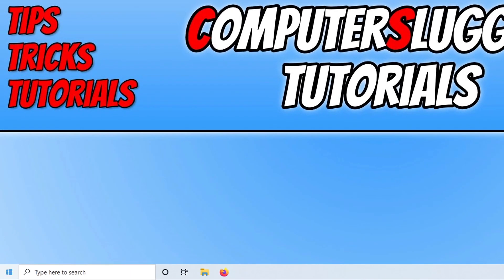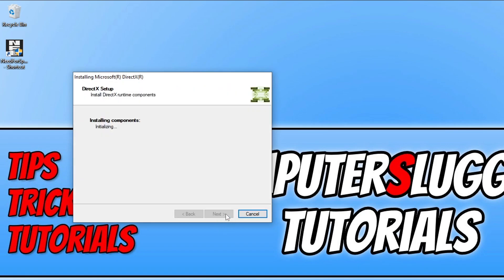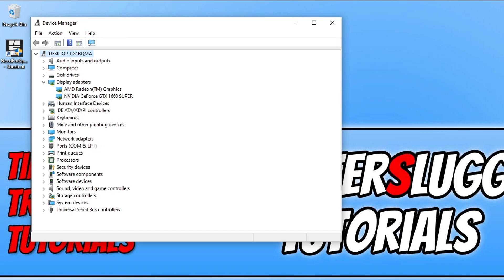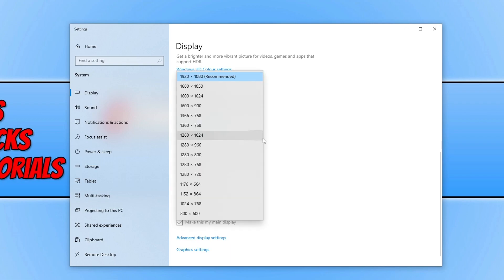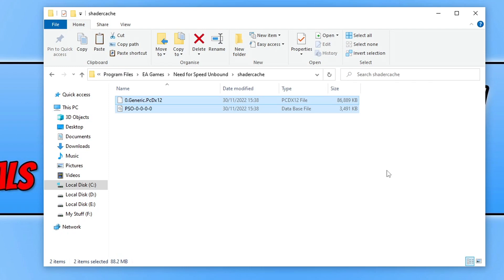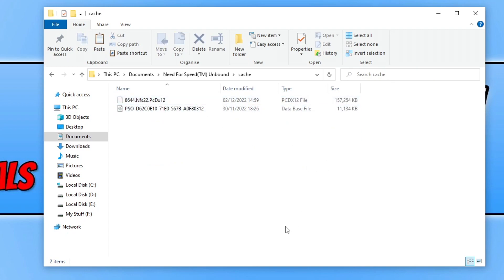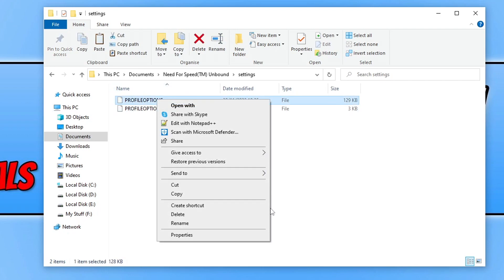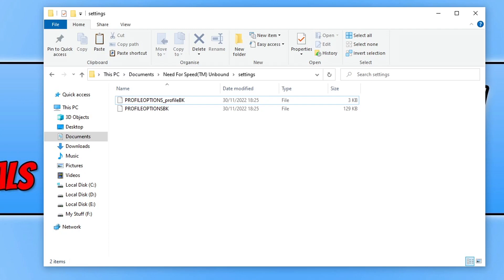Fix Need For Speed Unbound Graphics Issues On PC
How To Fix NFS Unbound Black Screen & DirectX Errors

In this video, I will be showing you how to fix Need For Speed Unbound graphics issues on PC. If you are having problems with a black screen, or DirectX errors, or you are getting an fps drop in NFS Unbound, then doing the methods I show in this video will help. When it comes to fixing graphics issues in Need For Speed Unbound you will need to do each method, I show until one resolves the issue that you are having with the game on your Windows 10 or Windows 11 computer.